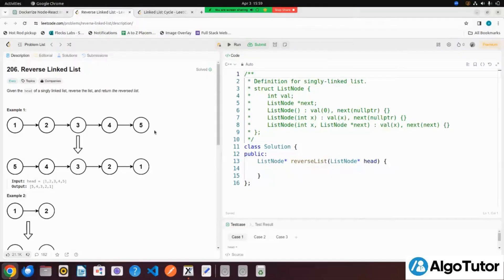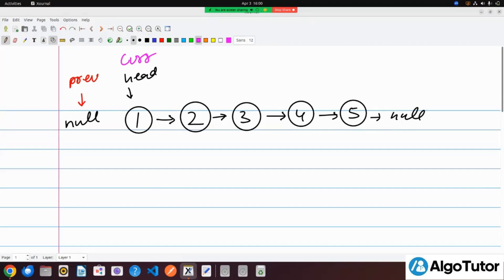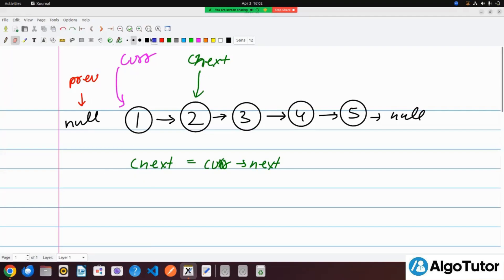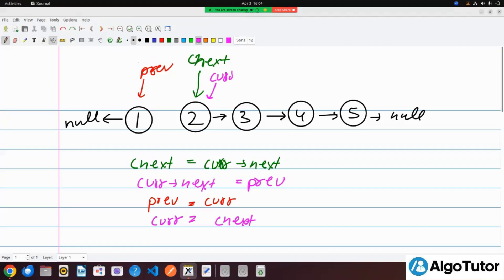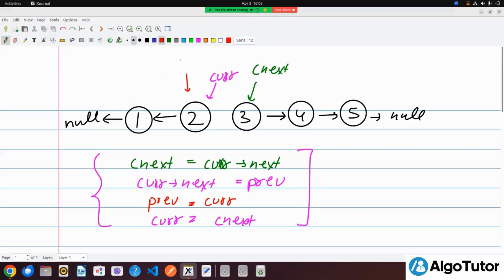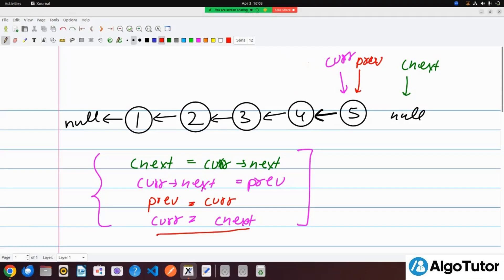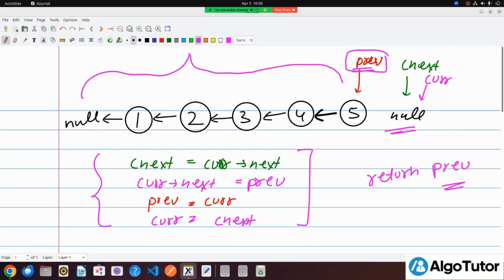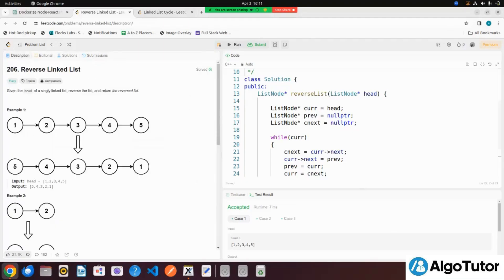B5: Reverse A Linked List | Blind 75 Series | AlgoTutor